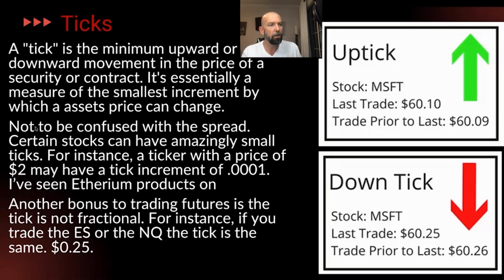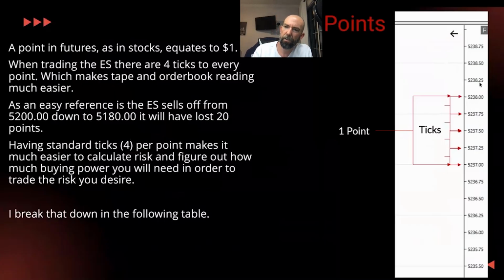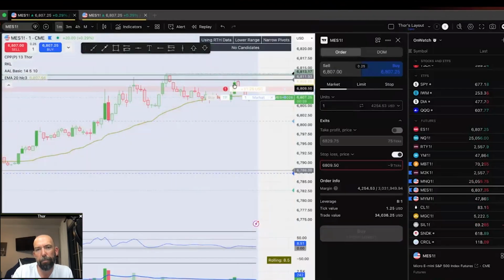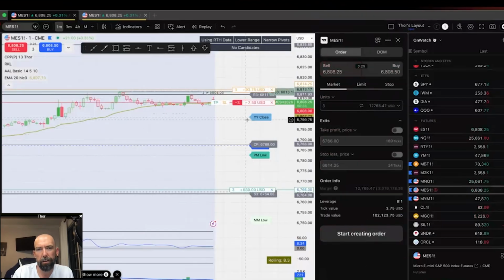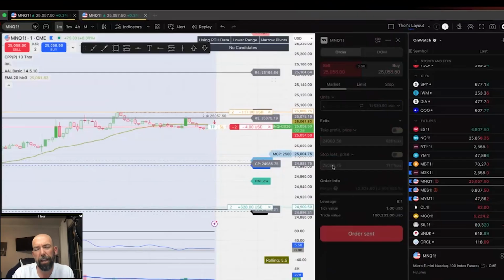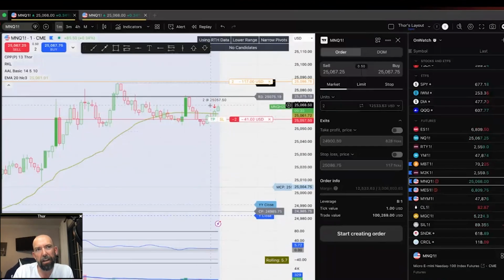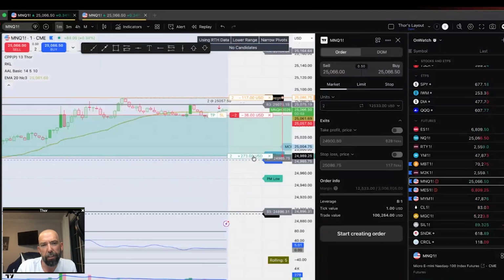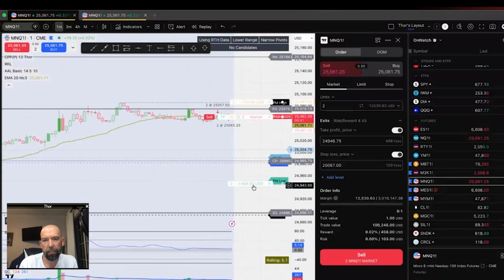Risk Management In Futures Trading - Ep8 - Placing Futures Orders on TradingView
In this final episode, Thor Young explains how to calculate risk in futures trading using ticks, points, contract sizing, and position management. Learn how to determine stop losses, set profit targets, manage risk with MES and MNQ contracts, and use TradingView to quickly size and execute trades with confidence.

Whether you're new to futures trading or refining your risk management process, this episode provides practical tools for improving consistency and protecting capital.